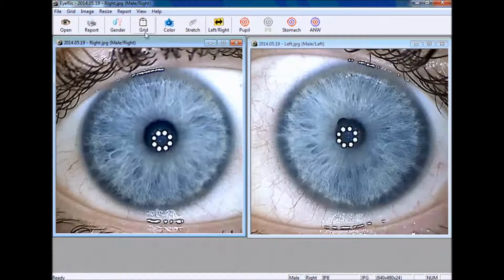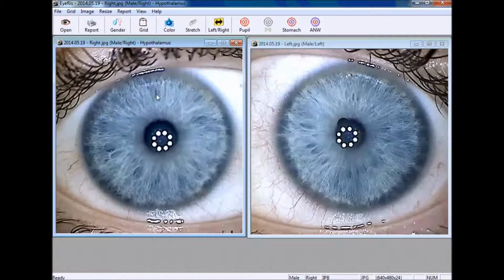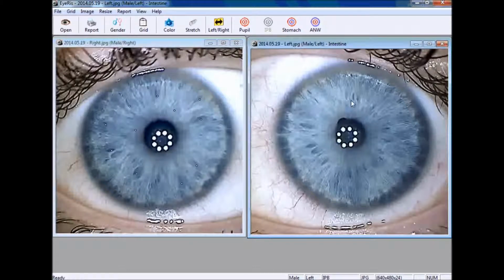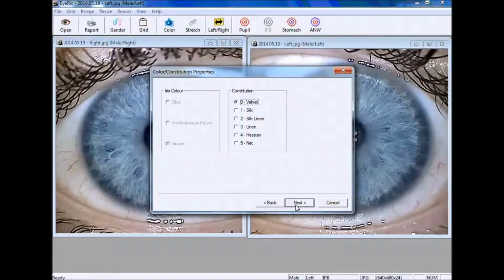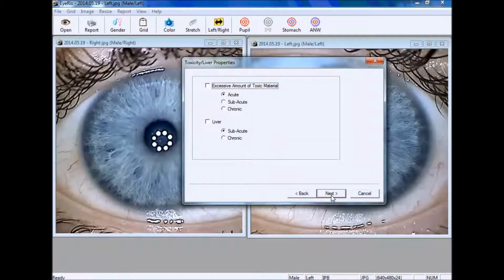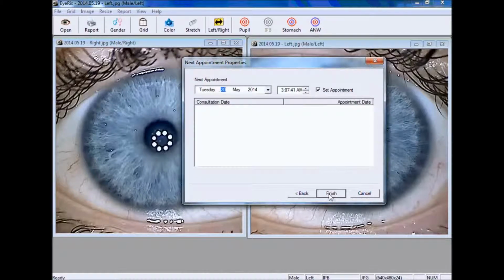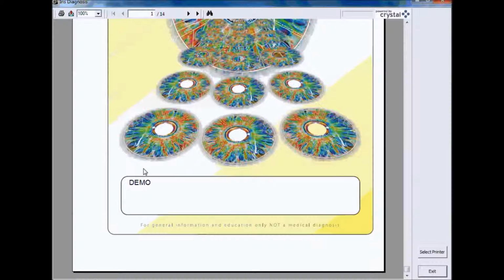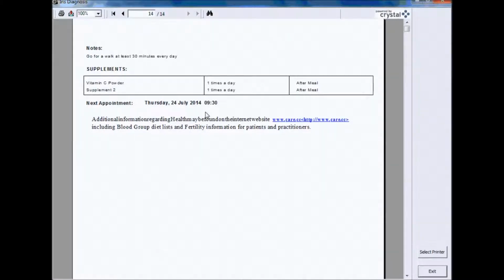EyeRis: Diagnosing your Iris Photo's and Generating a Report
Easy to follow guide on how to diagnose your iris photos followed by generating an Iridology Report using the Eyeris Reporting software.

Visit iridology.nl for more!